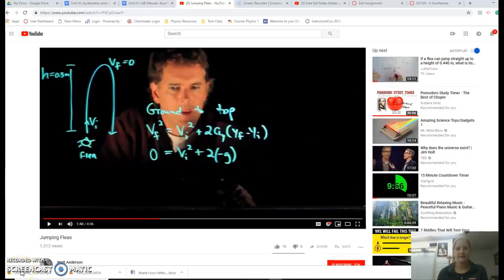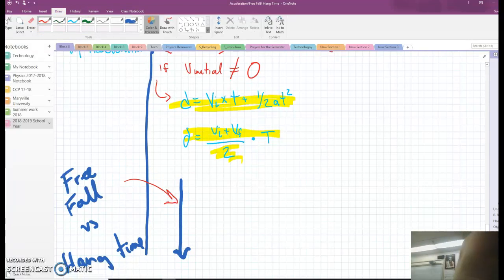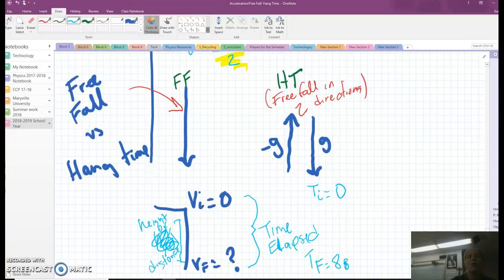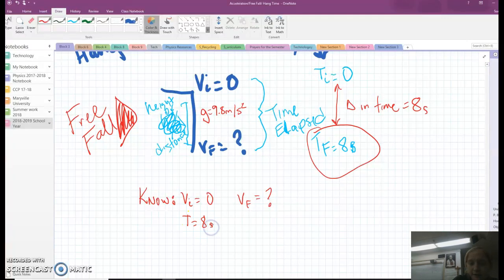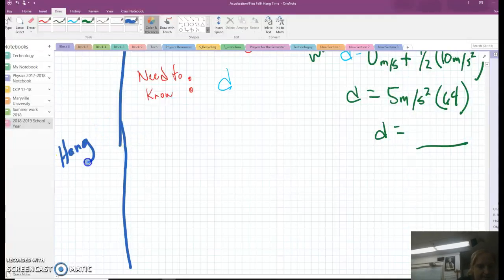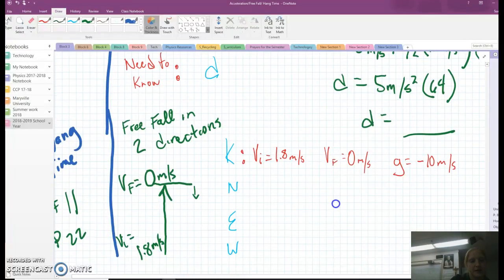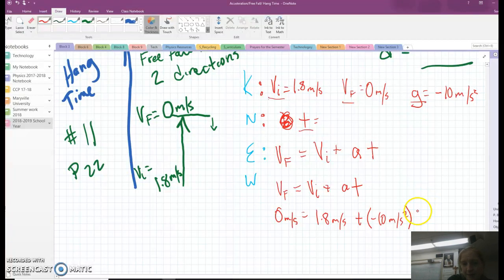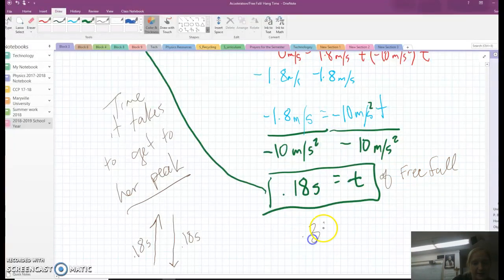Hangtime and Freefall explanation